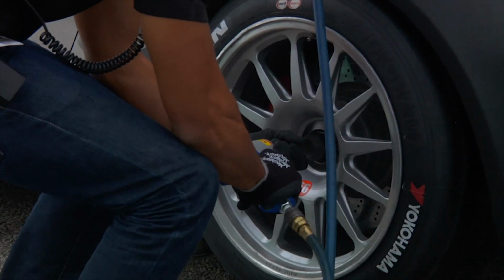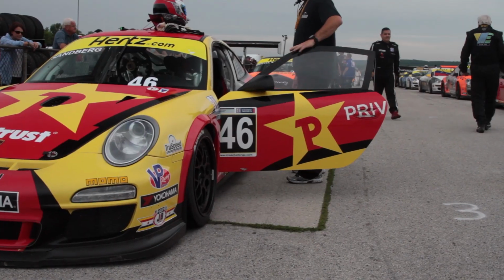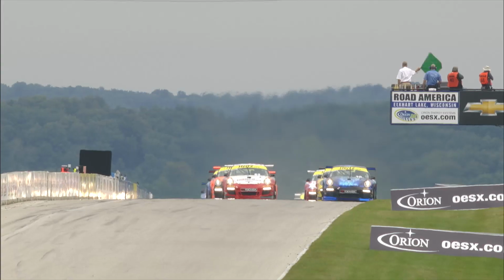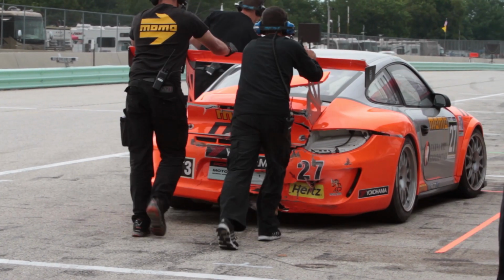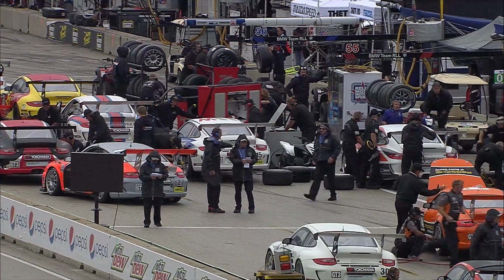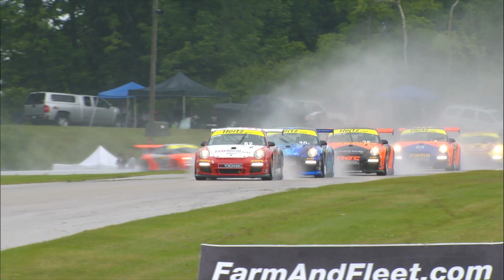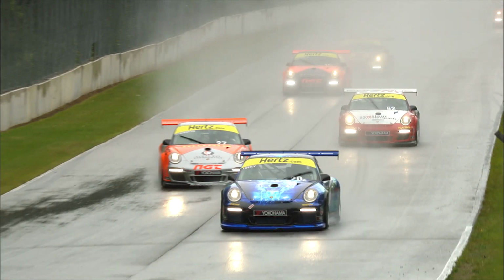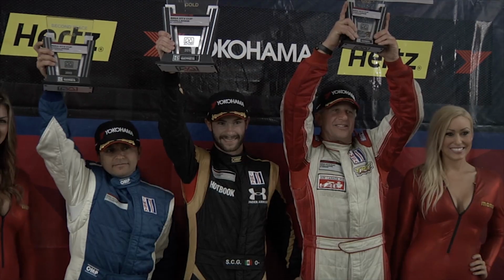Road America 2013 - Rounds 9 & 10 of the Porsche IMSA GT3 Cup Challenge by Yokohama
Rounds 9 & 10 of the 2013 Porsche IMSA GT3 Cup Challenge by Yokohama features drivers racing in the largest single-make series in North America. Powered by one of the world's most successful race cars, the Porsche 911 GT3 Cup Type 997, the multi-class structure of this series teaches drivers essential skills for a career in the American Le Mans Series.